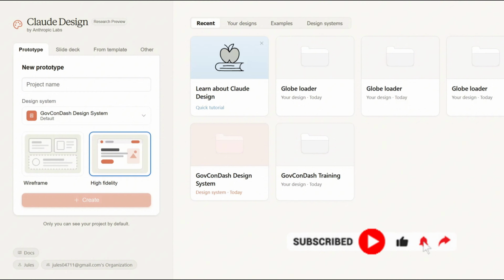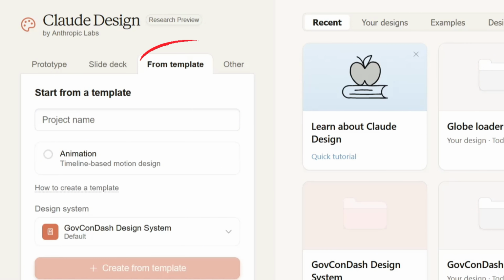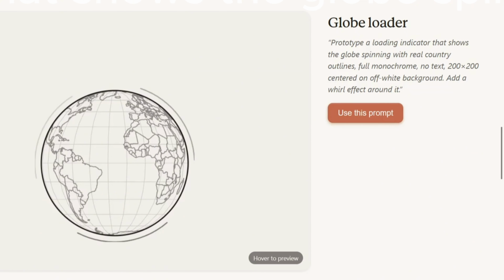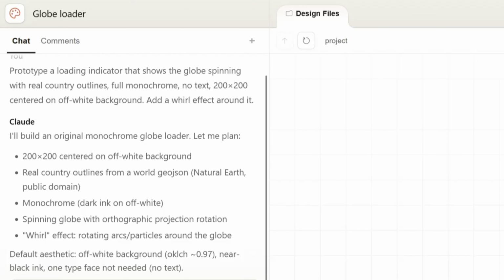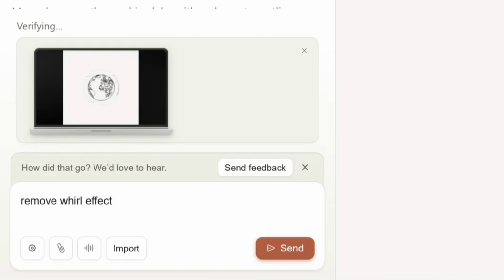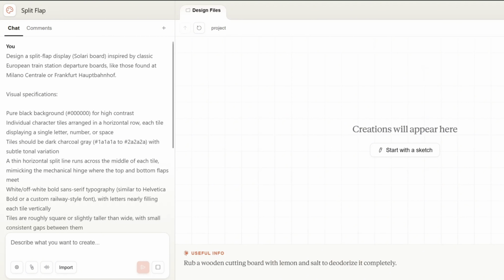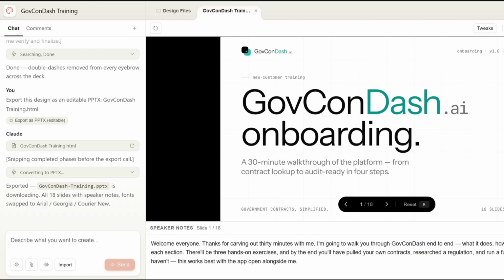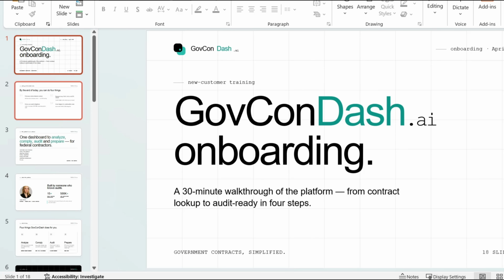How to Use Claude Design in Under 5 Minutes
Discover how to transform rough ideas into polished slide decks, animations, and interactive prototypes—all with a single prompt using Claude Design.

In this video, you’ll learn how to navigate Claude Design’s interface, choose the right starting point, and generate everything from clickable prototypes to fully designed presentations. Whether you're building product demos or client-ready slide decks, this tool can dramatically speed up your workflow.

What You’ll Learn:
  • How to use the Prototype, Slide Deck, and Template tabs
  • How to structure prompts for better results
  • How to customize and refine generated designs
  • How to export presentations with speaker notes

Chapters:

00:00 – Introduction: From Idea to Design
00:45 – Overview of Claude Design Interface
01:03 – Prototype Tab Explained
01:17 – Slide Deck Creation
01:29 – Using Templates
01:43 – Exploring Example Prompts
02:20 – Running Your First Prompt (Globe Loader)
03:09 – Editing & Refining Designs
03:50 – Custom Prompt Demo (Split-Flap Display)
04:27 – Slide Deck Power Features
05:13 – Exporting to PowerPoint
05:20 – Final Thoughts

Full Split Flip Prompt:

"Design a split-flap display (Solari board) inspired by classic European train station departure boards, like those found at Milano Centrale or Frankfurt Hauptbahnhof.
Visual specifications:

Pure black background (# 000000) for high contrast
Individual character tiles arranged in a horizontal row, each tile displaying a single letter, number, or space
Tiles should be dark charcoal gray (# 1a1a1a to # 2a2a2a) with subtle tonal variation
A thin horizontal split line runs across the middle of each tile, mimicking the mechanical hinge where the top and bottom flaps meet
White/off-white bold sans-serif typography (similar to Helvetica Bold or a custom railway-style font), with letters nearly filling each tile vertically
Tiles are roughly square or slightly taller than wide, with small consistent gaps between them
Space characters render as empty dark tiles (still visible as placeholders, not gaps)

Text to display:

"YOUR NAME"
Center-aligned on a single row

Animation details:

On load, each tile rapidly cycles through random characters before settling on the target letter, with a staggered timing left-to-right
Include the subtle mechanical "flip" motion blur effect as letters transition
Slight shadow beneath each tile to suggest physical depth

Mood: Analog, tactile, nostalgic — evokes the pre-digital era of European rail travel."